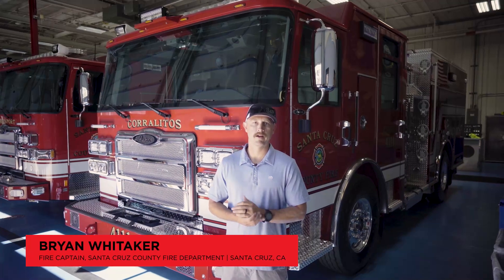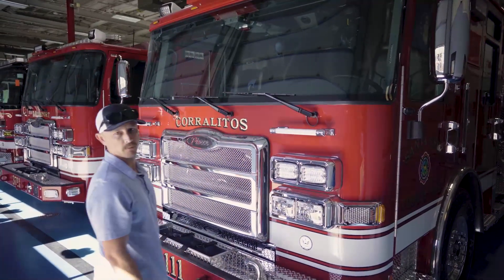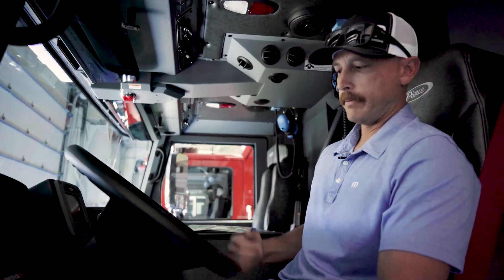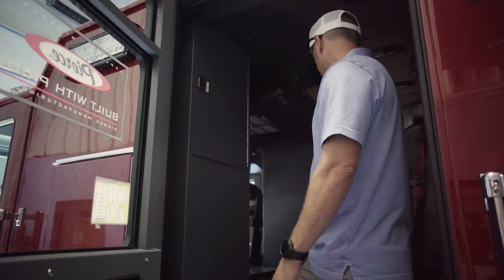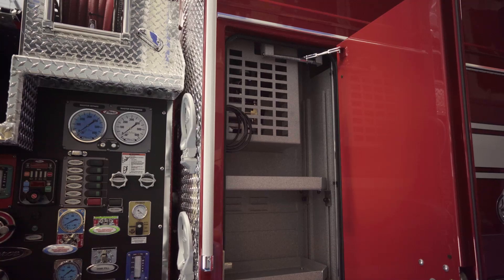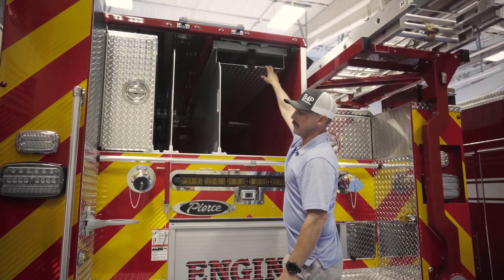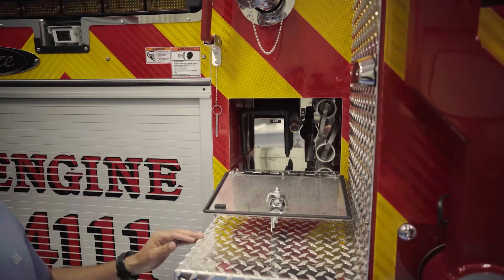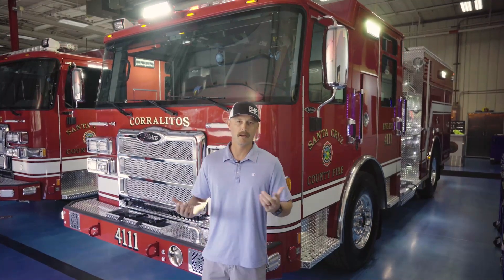Enforcer™ Pumper – Felton, CA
Santa Cruz County Fire Department has taken delivery of TWO Enforcer Pumpers! Walk around one Pumper with Fire Captain Bryan Whitaker. FeltonCA has various coverage areas including both rural and city. The front bumper was shortened to give a high approach angle due to narrow driveways and high departures. In the crew cab, a custom split compartment was built to store firefighter gear on the top portion preventing any loose gear in the cab. The crosslays were moved as low as possible for accessibility and a reel booster line will assist with quick attacks for grass and trash fires. The engineer compartment contains an air compressor to automatically kick on if the engine drops to a certain PSI. Lights were added on the inside of compartment doors for increased visibility when setting up at night, along with recessed 45-degree angle lighting for blind spots. Bars were added on the rear of the apparatus for quick hose deployment during wildland urban interface calls and can be extended for structure calls.

Chassis: 60” Enforcer cab w/10” raised roof
Seating Capacity: 4
Overall Height: 9’ 10”
Overall Length: 29’ 1.5”
GVW Rating: 42,000 lb
Front Axle: Leaf, 18,000 lb
Rear Axle: Spring, 24,000 lb
Engine: Cummins L9, 450 hp, 1250 lb-ft
Safety: Side Roll and Frontal Impact Protection
Pump: Waterous, 1500 gpm
Tank: 600-gallon
Foam
Foam Cell: 30-gallon

Job Number: 36591-1, -2
Dealership: Golden State Fire Apparatus, Inc.

CHAPTERS
0:10 – Product overview
0:33 – Front bumper design
1:26 – Front bumper compartment
1:49 – Front features and lighting
2:14 – Corner lights
3:10 – Driver’s side interior
5:01 – Crew cab interior layout
5:32 – Pump panel layout
5:53 – Crosslays
6:22 – Reel booster line
6:43 – Scene lighting switches on pump panel
7:08 – Supply line floating tray
7:26 – Engineer’s compartment
7:42 – Air compressor within compartment
8:08 – Lighting package
8:31 – Officer’s side compartment lighting
9:24 – Rear layout and hosebed layout
10:15 – Wildland urban interface hose storage
11:24 – Pike pole and New York hook storage
11:48 – 45-degree angle blind spot lighting
12:24 – EMS compartment
12:46 – Font scene and emergency lighting
13:10 – Backlit LED handrails